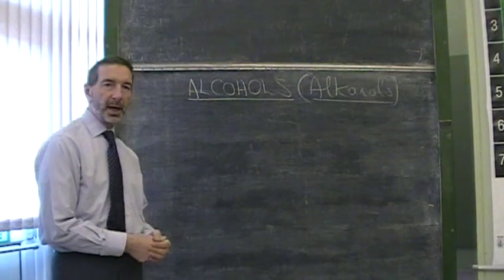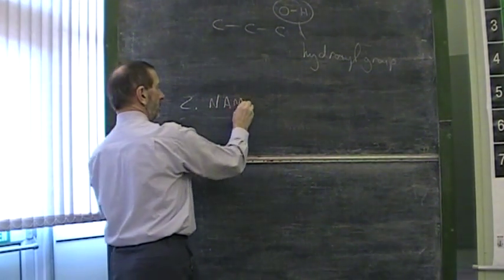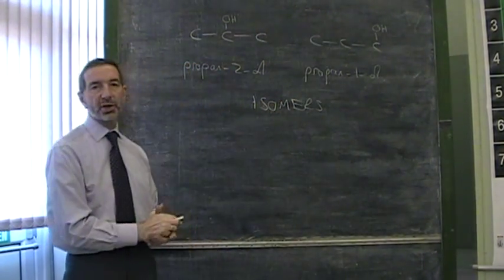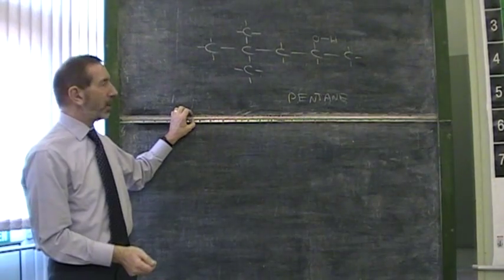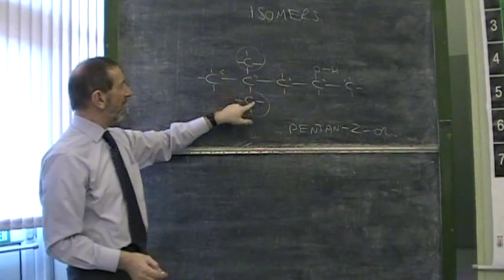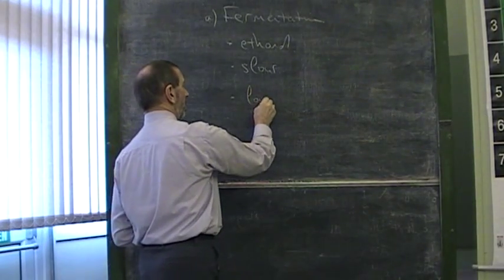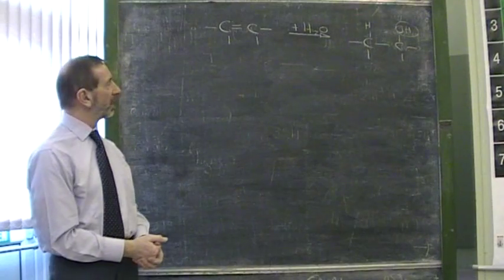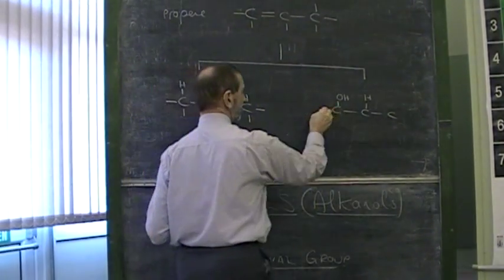SQA Higher Chemistry- Unit 2 Lesson 3 (Alcohols - Introduction)